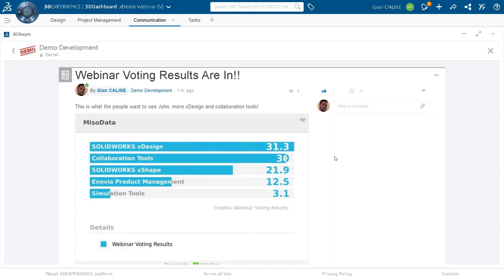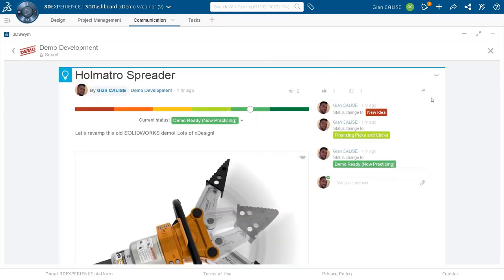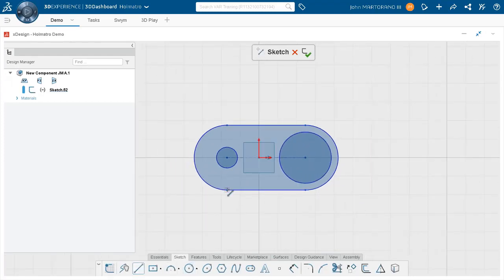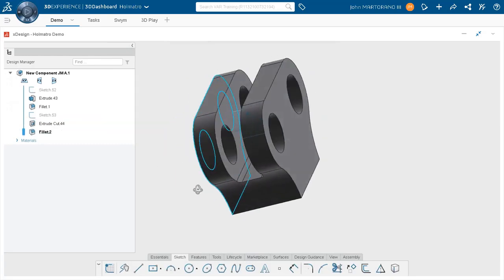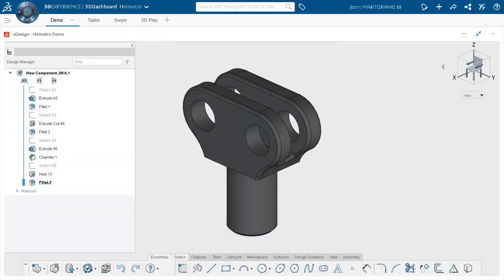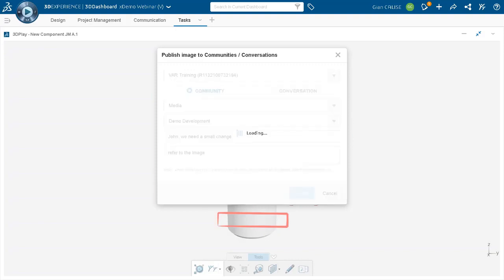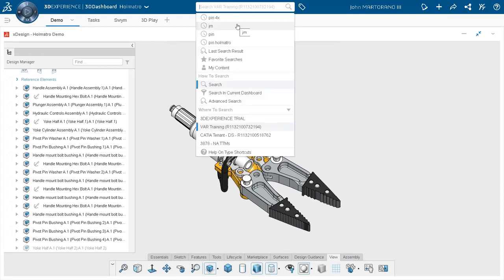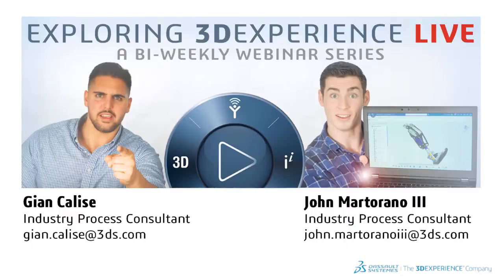Design Workflow with a Holmatro Rescue Spreader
Explore 3DEXPERIENCE WORKS Live with John and Gian by ideating, planning, and designing a Holmatro rescue spreader.